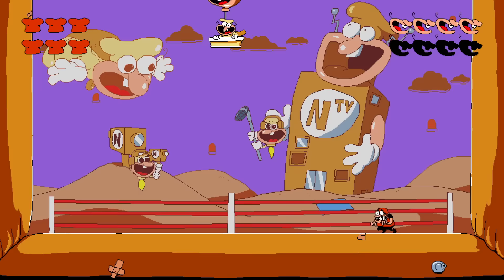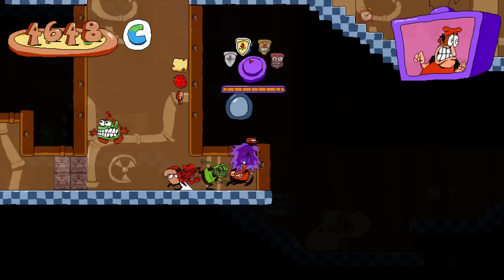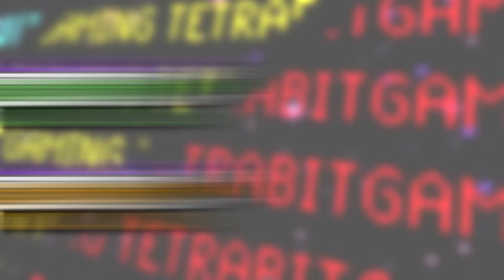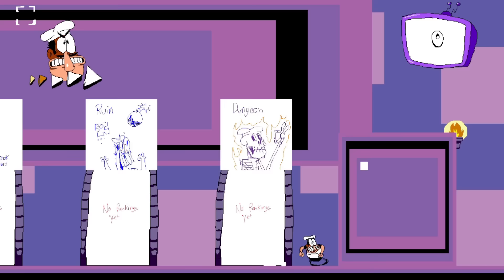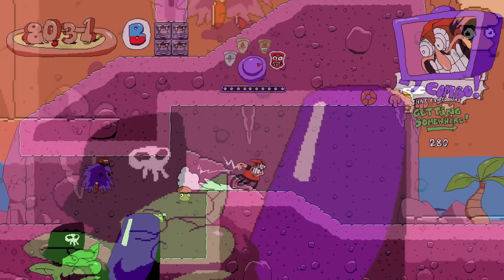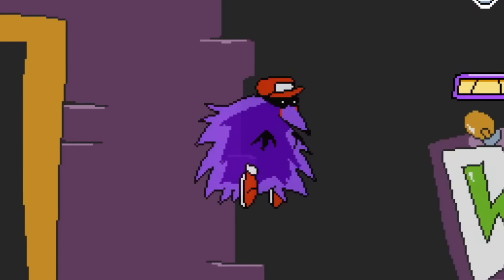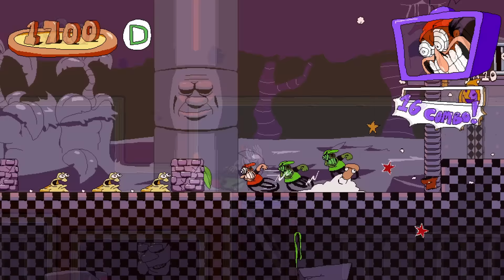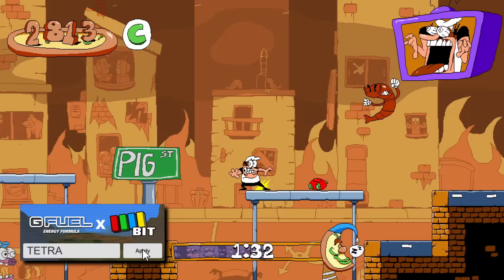2 Hours of Pizza Tower Unused Content | LOST BITS [TetraBitGaming]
This compilation video covers a TON of Pizza Tower unused content as well as several pre-release builds of Pizza Tower leading up to its final release! There's everything from unused graphics, characters and sounds to even some scrapped mechanics! There's more Pizza Tower unused  content out there, but this is at least a good chunk of it! Hope you enjoy the video!

Trash_Bandatcoot for helping!

Sections:
0:00 - PART 1 (Unused Characters, Mechanics, Graphics)
21:37 - PART 2 (Unused Transformations, Boss Stuff, Audio)
41:11 - PART 3 (Unused Enemies, Objects, Levels, Demo Leftovers)
1:05:23 - PART 4 (Beta History and Changes)
1:48:27 - BONUS CONTENT

If you're reading this, leave a comment saying “It truly is Pizza Time".